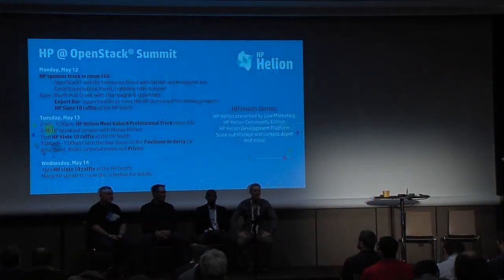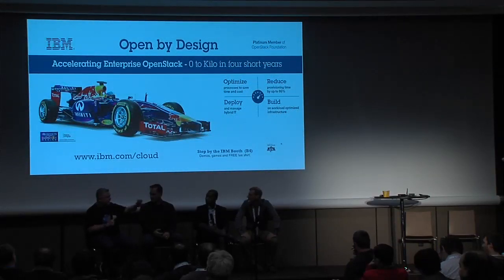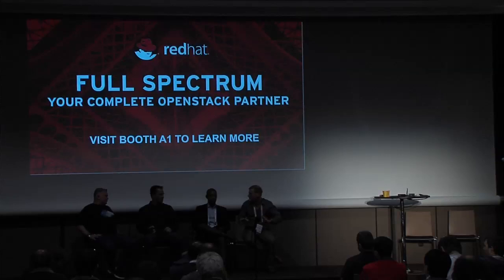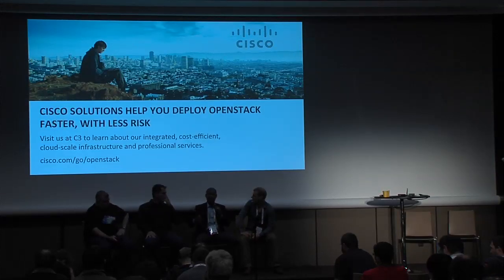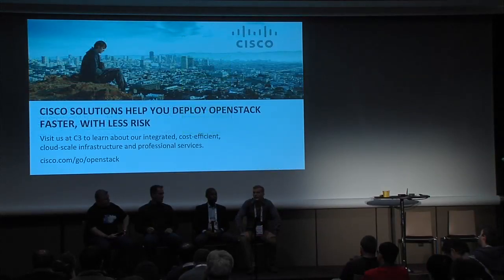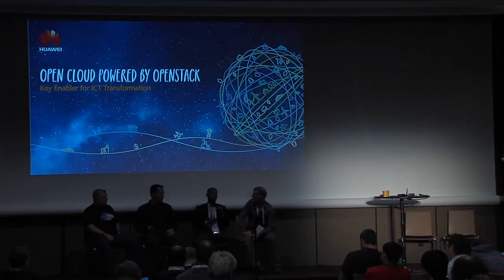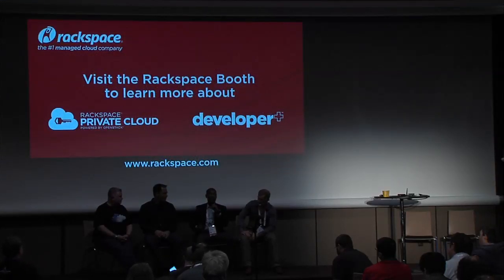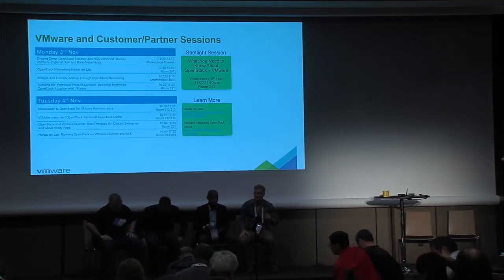Top Hybrid Cloud Myths Debunked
Because enterprise cloud computing is still emerging, many myths about hybrid cloud have surfaced. Building your enterprise hybrid cloud with eyes wide open will ensure you don t have inflated expectations and know what you should - and shouldn t - expect from your cloud infrastructure.